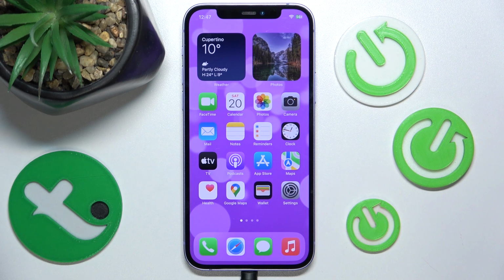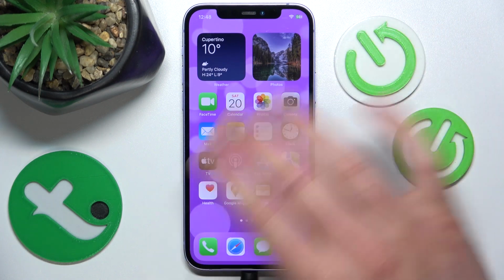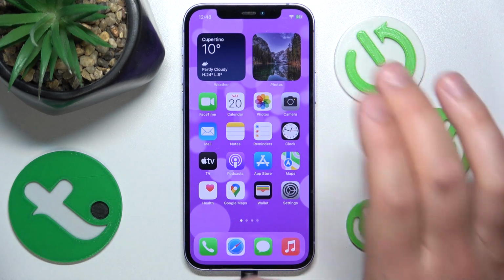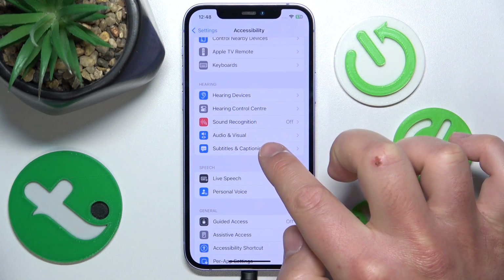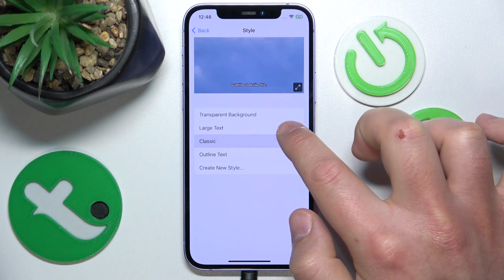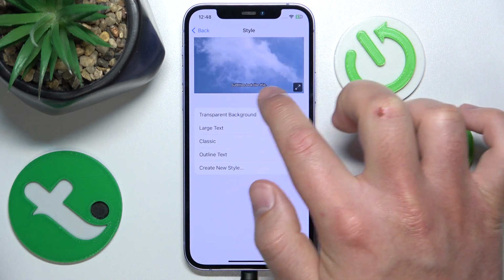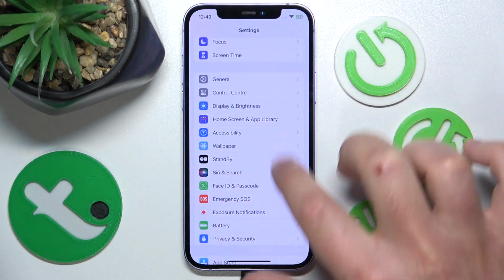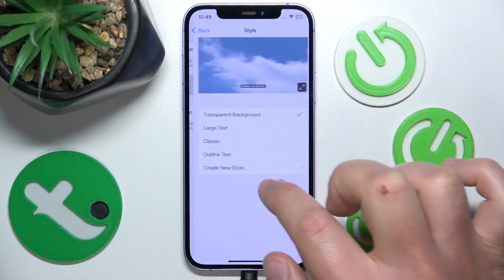How to Change Style of Closed Captions & Subtitles on iPhone?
Find out more:
Elevate your multimedia experience on iPhone by learning how to customize the style of closed captions and subtitles. This tutorial guides you through the steps to adjust font size, color, background, and more, allowing you to tailor captions to your preferences. Enhance accessibility and enjoy content your way with personalized closed captions and subtitles on iPhone.

What are closed captions and subtitles, and why are they important for accessibility on the iPhone?
Can you walk us through the process of accessing closed captions and subtitles settings on an iPhone?
What customization options are available for closed captions and subtitles style, and how do they enhance the viewing experience?
Why might users want to change the style of closed captions and subtitles on their iPhone, and what benefits does customization offer?
How can users adjust settings such as font size, color, and background to improve readability and visibility of closed captions and subtitles?